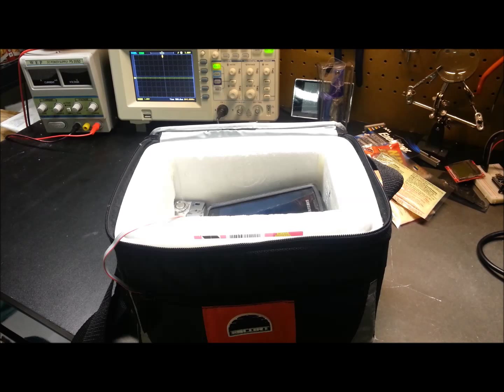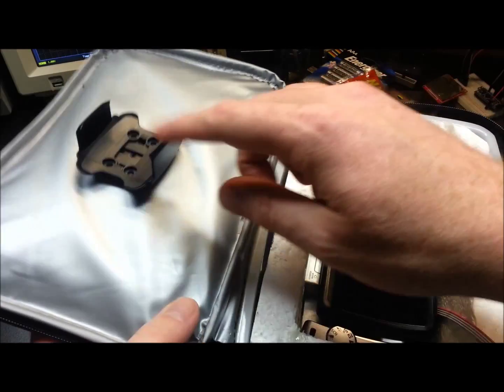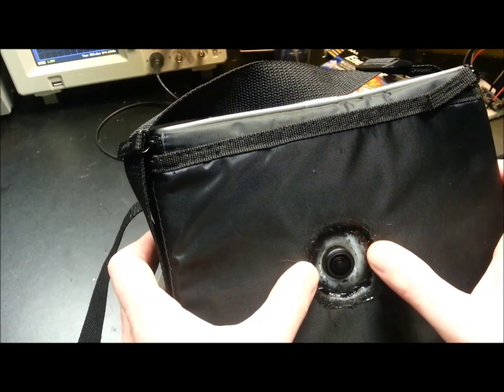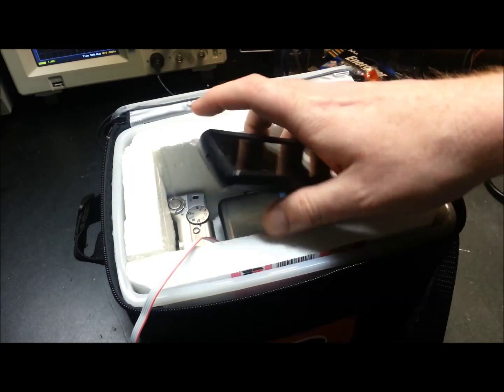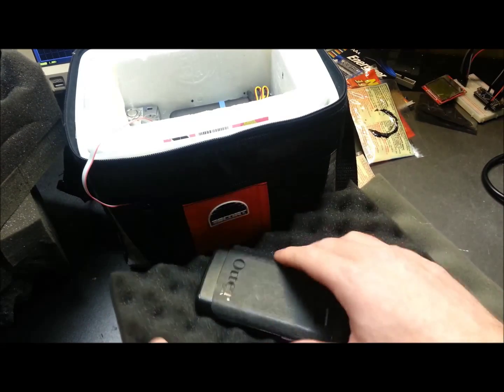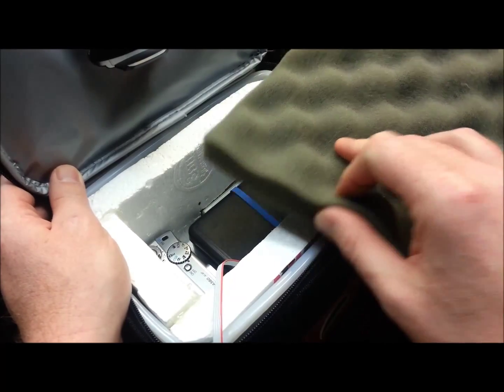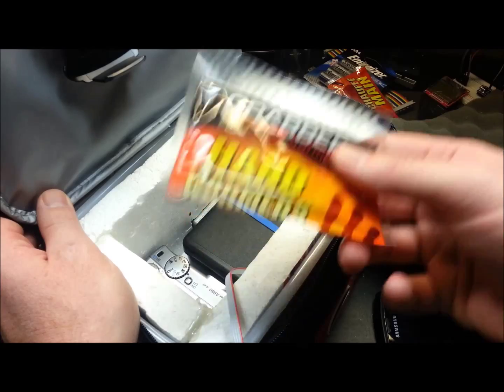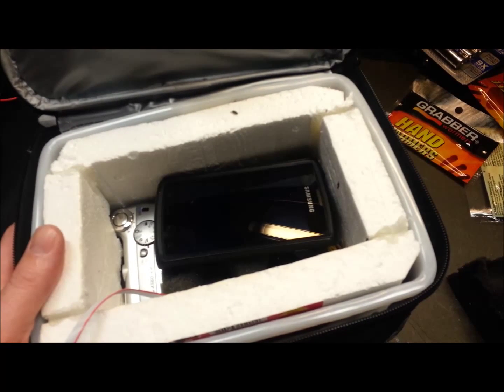HAB Part 13- Payload Module Final Assembly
Part 13 of the High Altitude Balloon project.This is the final assembly of the camera, tracking, heating and electronics systems.  So far it is working amazing!

I will post the construction videos/tutorials as we progress through the build.

Cheers!